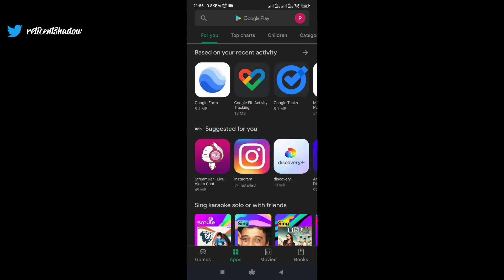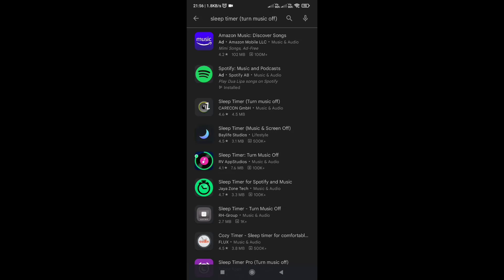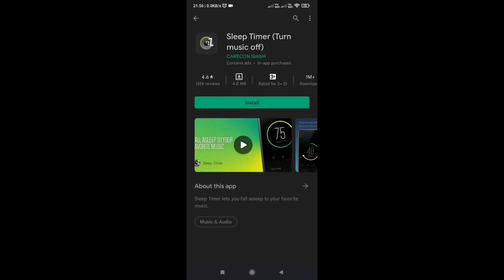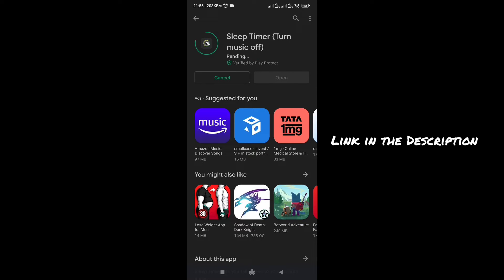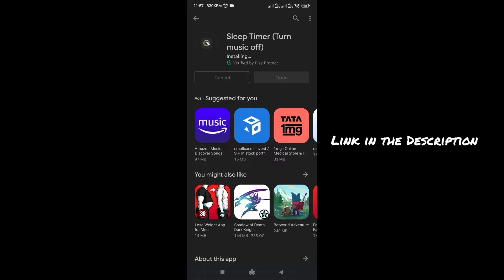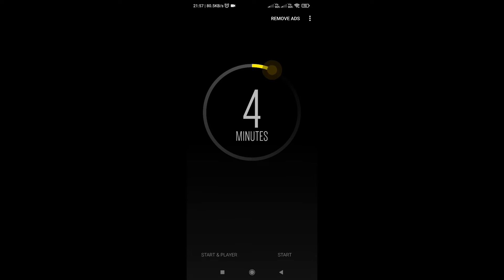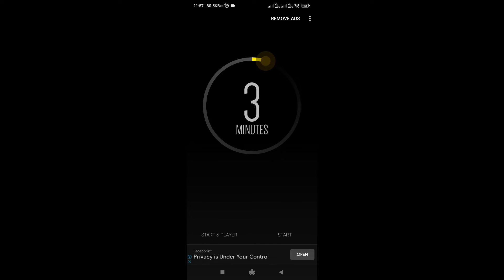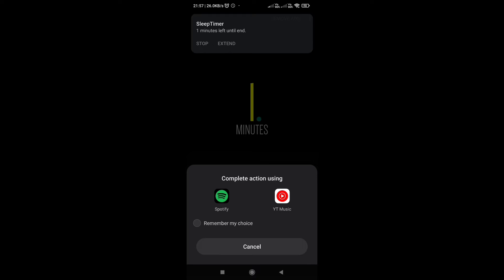How to Add and Use Sleep Timer on YouTube Music (2021) | Quantum Prax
Content Summary-
If you often sleep with music on, the sleep timer proves to be one of the most useful features. As you may already know, these timers shut off the music or the video on your phone after a stipulated period. All you need to do is set the timer and drift off to sleep. The music will automatically stop. Though it's a nifty feature, YouTube Music does not have a built-in sleep timer as of now, and it's a huge bummer. Thankfully, there are some nifty workarounds for both Android and iPhone users.